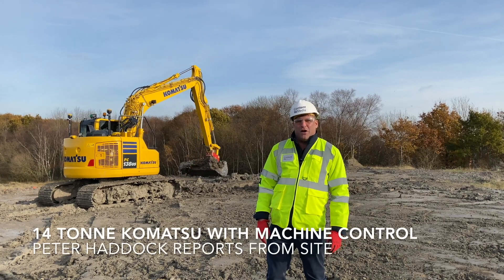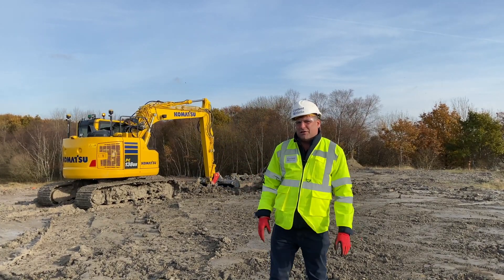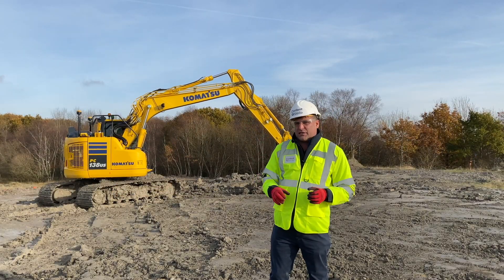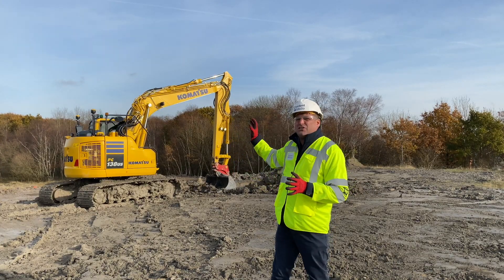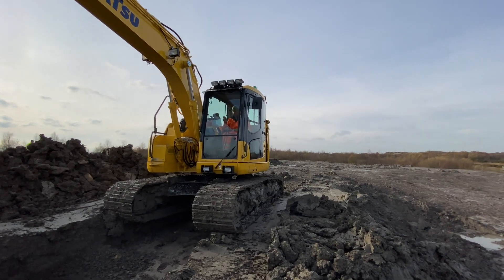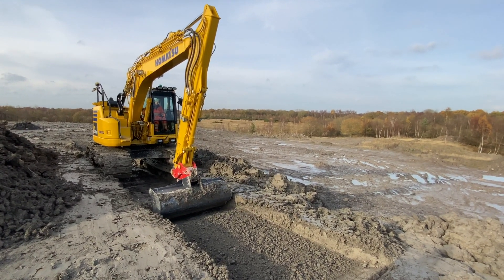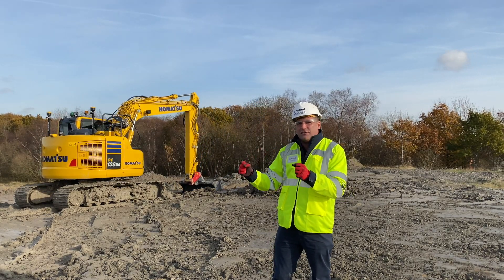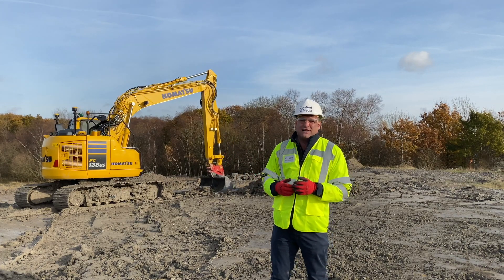Komatsu excavator with Topcon GPS machine guidance system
For the February 2020 issue of Earthmovers Magazine, Peter Haddock visited dealer Marubeni Komatsu to find out more about the benefits of retrofitting Topcon machine guidance systems to Komatsu machines. Attending a demonstration day at the Midland Plant Training and Testing Academy, Peter witnessed first-hand how Topcon's X-53x GPS system can improve the performance and efficiency of a 14-tonne Komatsu PC138US excavator.